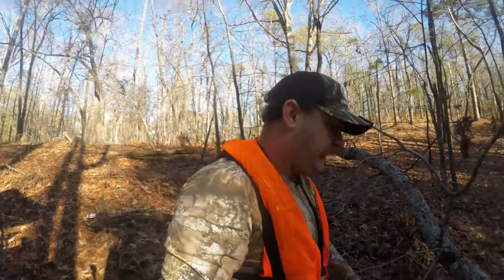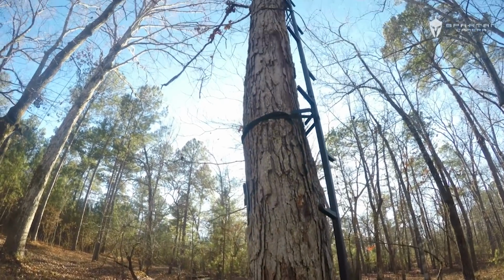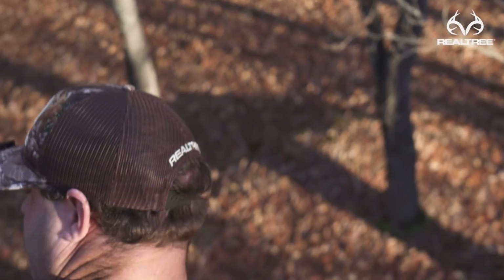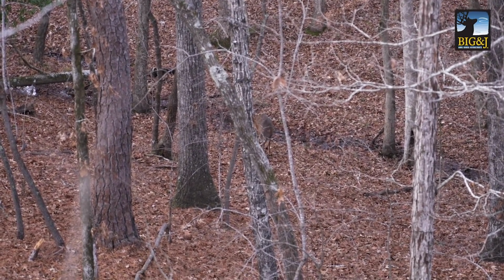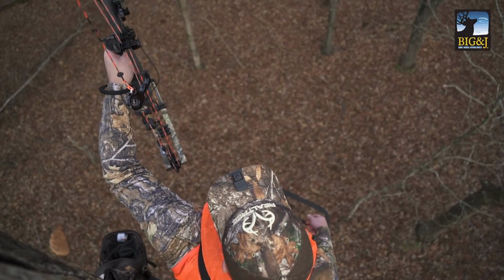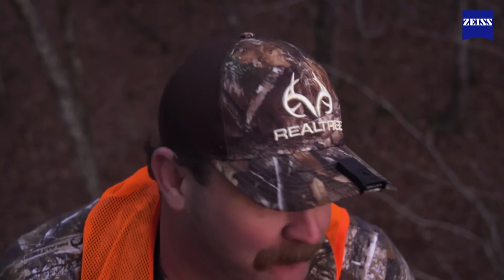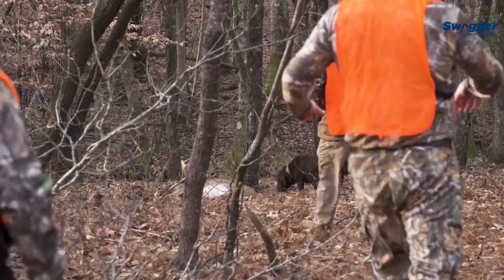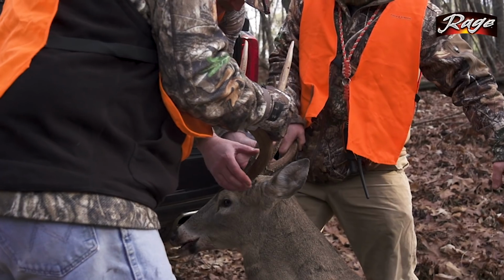Michael Pitts Arrows a Big, Late-Season Georgia Buck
Whitetail TV S1.E17. Michael Pitts connects on a big, mature Georgia buck with his bow. After the shot, he believes the hit was too far back and decides to wait until morning before taking up the blood trail. This is a suspense-filled, late-season deer hunt.